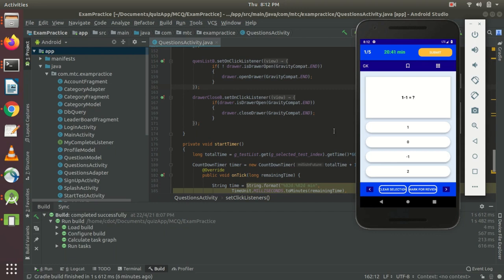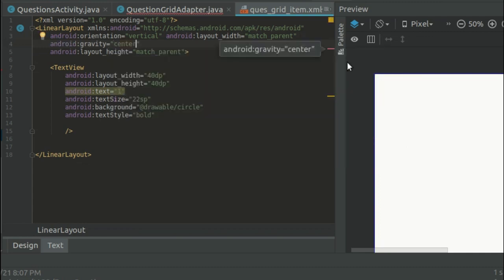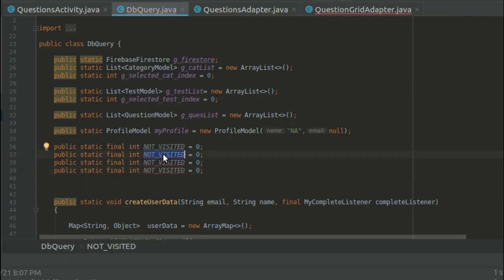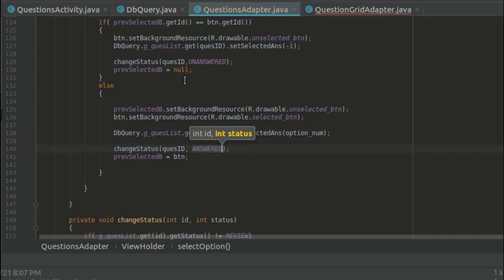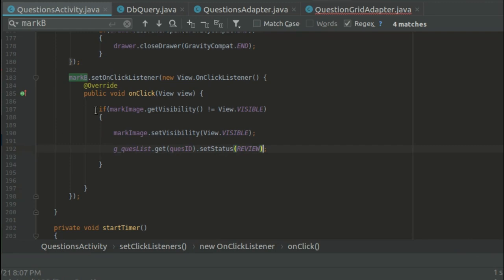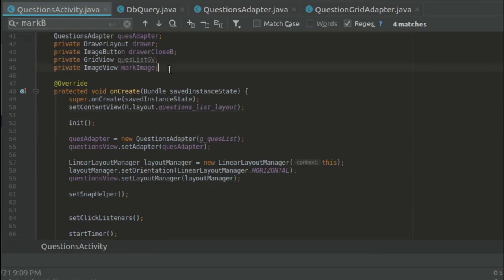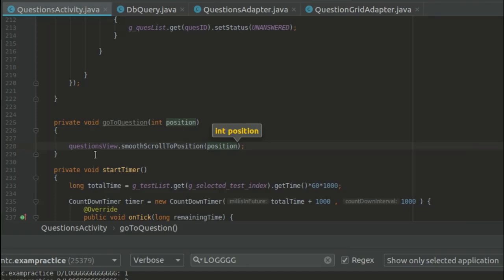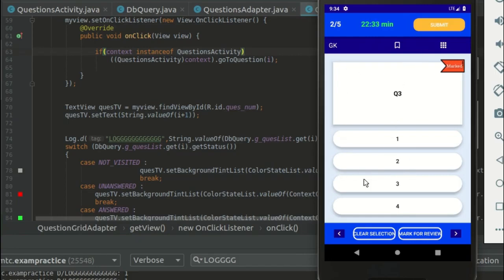How to make Quiz APP in Android Studio | Part 22 | Drawer Layout Part 2